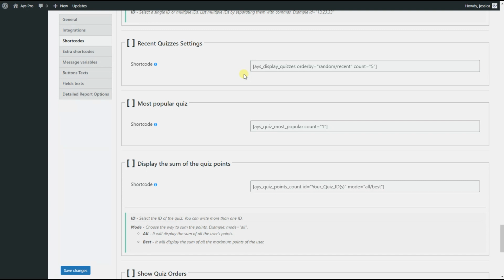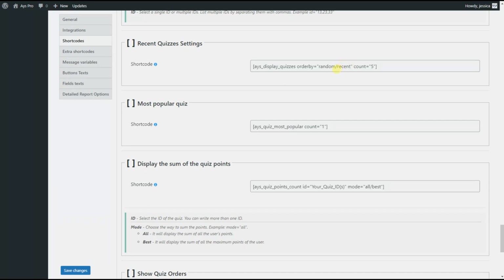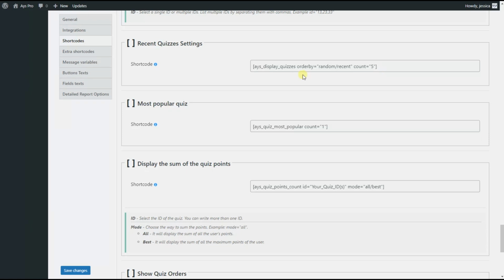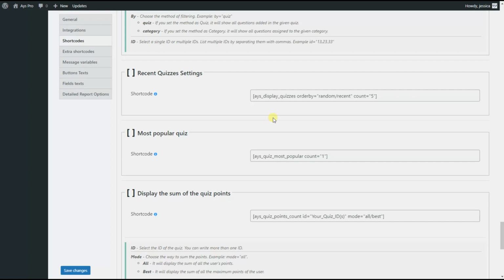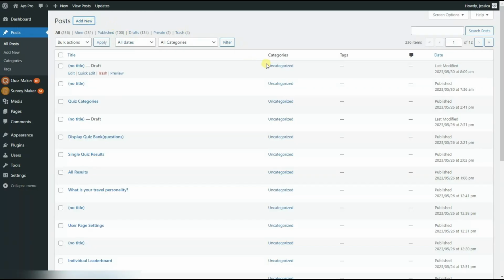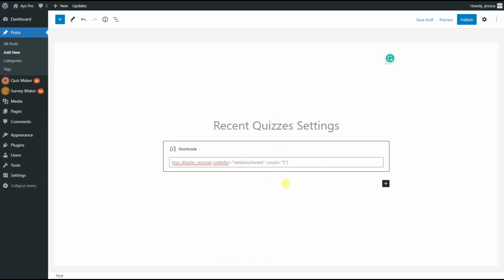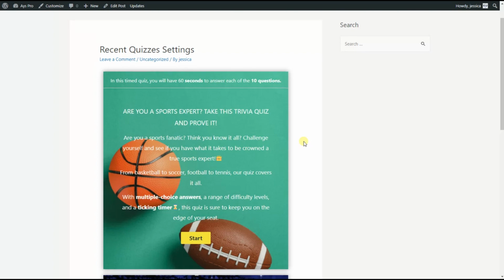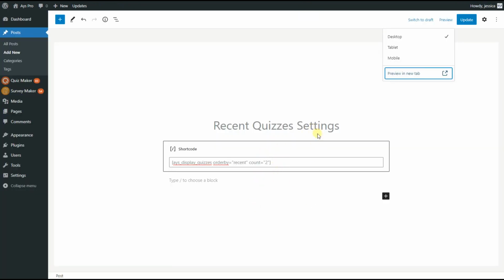How to set Recent Quizzes Settings shortcode with WordPress Quiz Plugin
📹In this video tutorial, we will learn how to make use of the Recent Quizzes Settings shortcode of the WordPress Quiz plugin.

🤩The shortcode shows the quizzes you have created quite recently.
It has two ordering options: By random or By recent.

🔀By choosing Random ordering, you can display your chosen amount of quizzes of all the quizzes you have created.
🙌By choosing Recent ordering, you can display your chosen amount of quizzes of your recently-created quizzes.

🤌By showing the recently created quizzes on the Front-end, you can boost user engagement and provide your website visitors with up-to-date content.